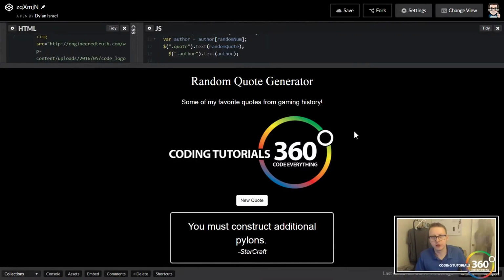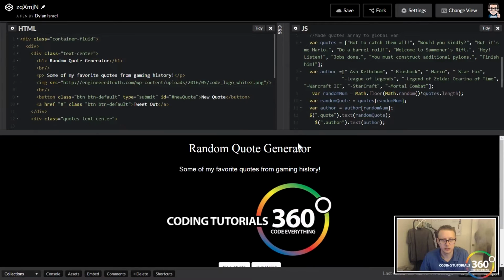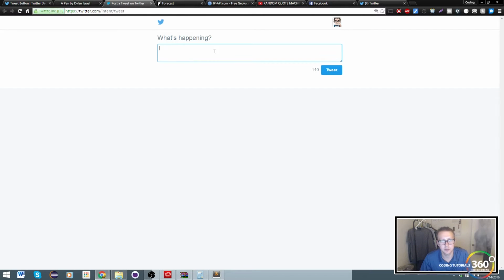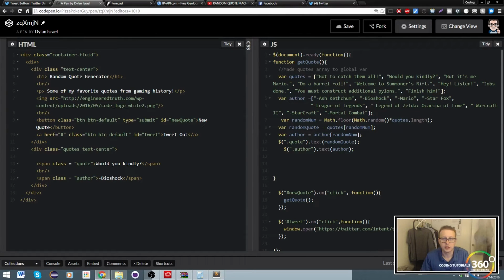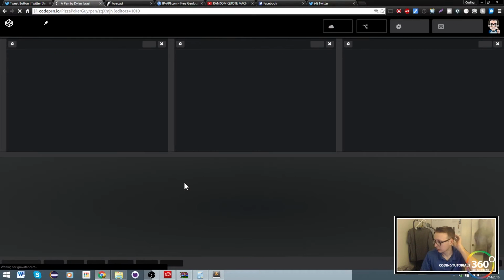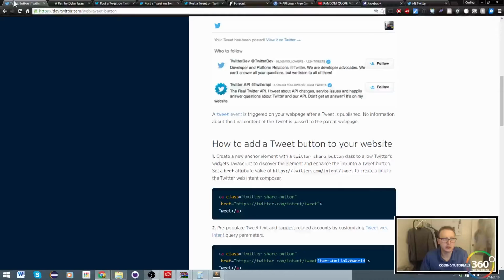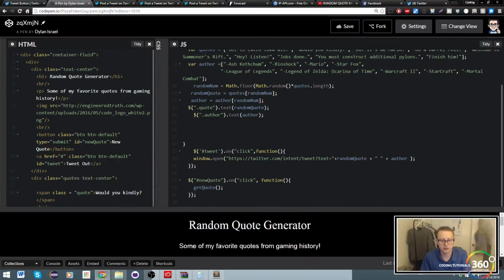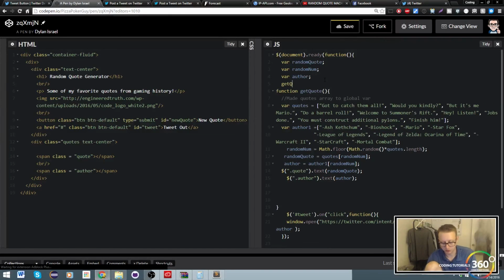Random Quote Machine Part 4: Intermediate Front End Project Free Code Camp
Brief video going over Random Quote Machine Part 4 JavaScript FreeCodeCamp.com.